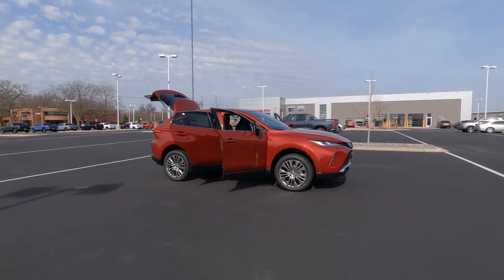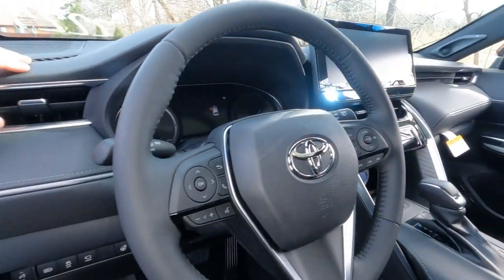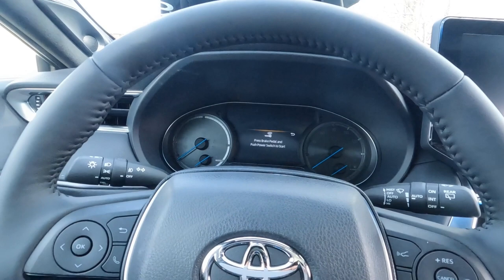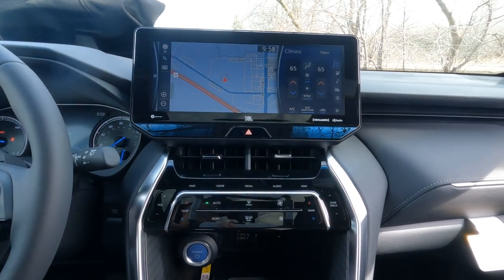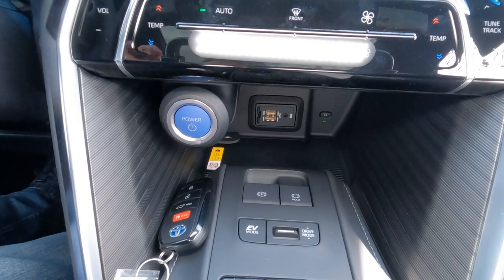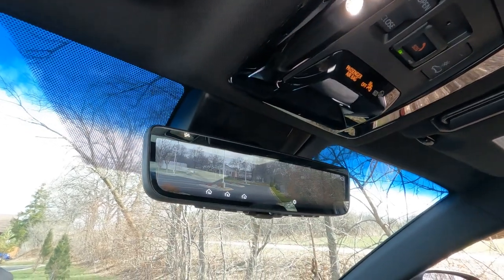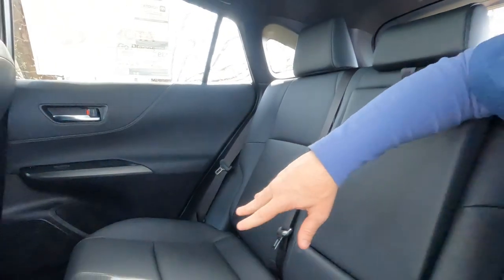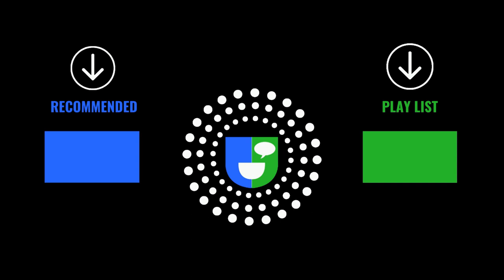2022 Venza XLE INterior Review by Toyota | Talking CarBiz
Looking for the ride of a Lexus at the price of a Toyota? The Venza XLE AWD for 2022 is all that and a bag of chips. The interior offers all the amenities of the high-end Lexus only better resale value.

0:00 - Get Started
0:20 - Driver's Door
3:47 - Driver's Seat
15:19 - Rear Seat
17:18 - Trunk
19:35 - Thanks

2022 Venza XLE INterior Review